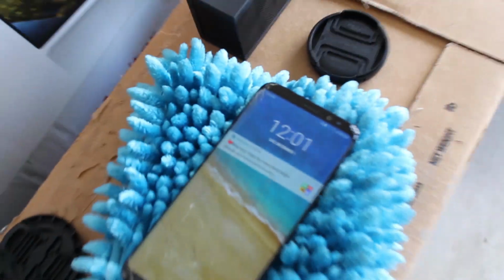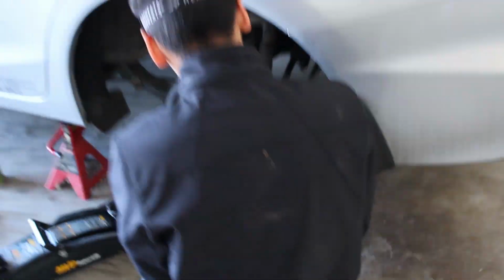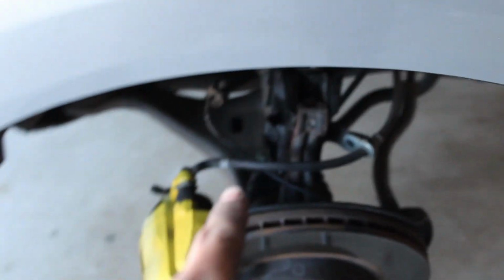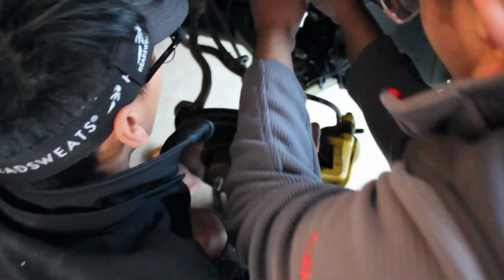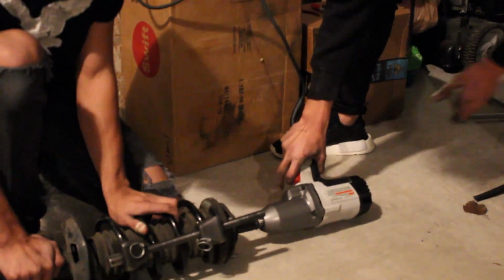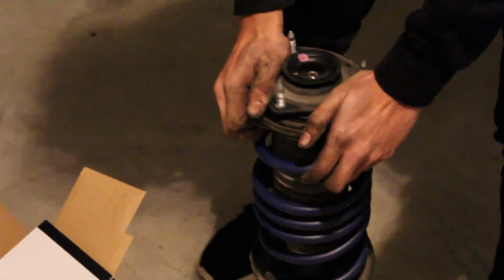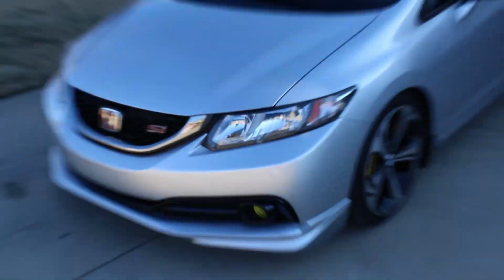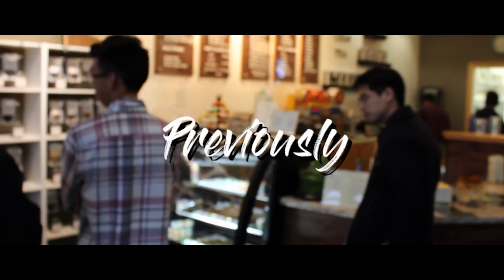H&R Springs Install! | FG4/FB6 2012-2015 Civic Si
(Social Media)